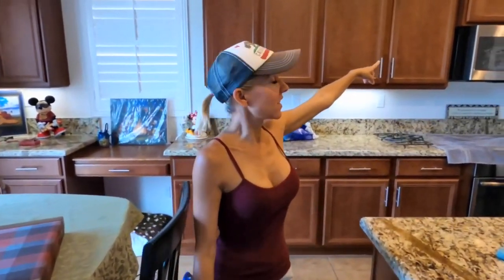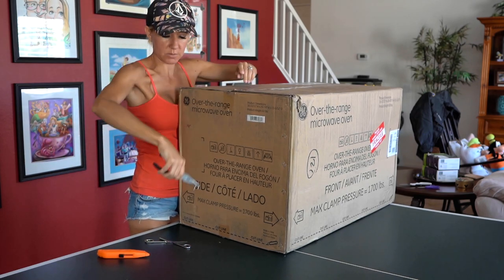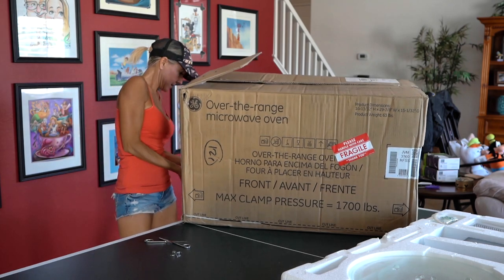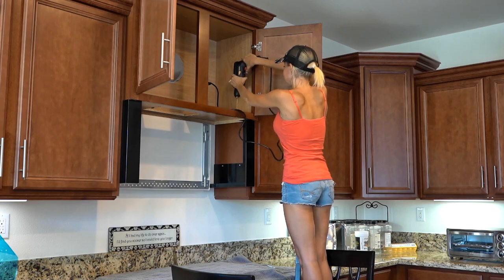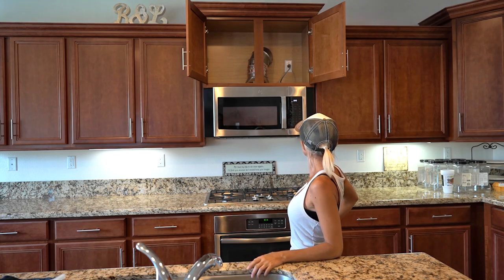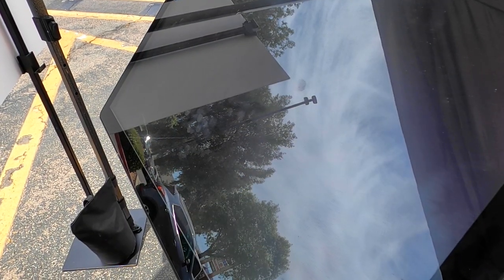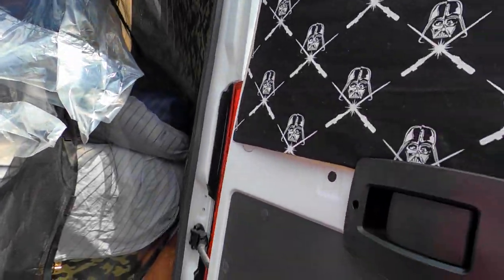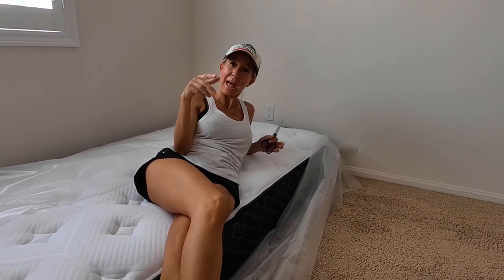Changes Going On! Microwave Arrived. New Mattresses Living Spaces.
What a busy day. You would think replacing a microwave oven would be easy. NOT! We go get new mattresses from Living Spaces. They have a health issue. Have an awesome day, Billisa